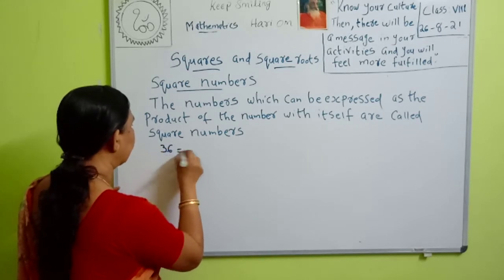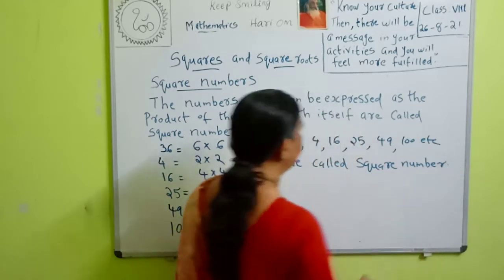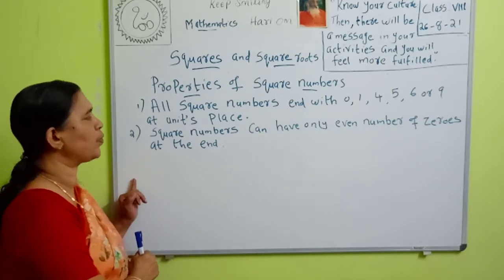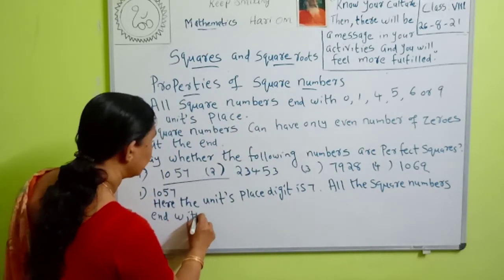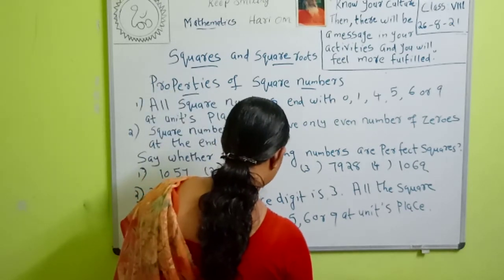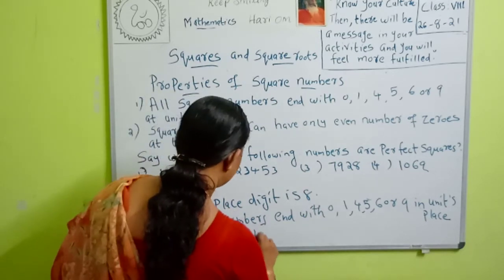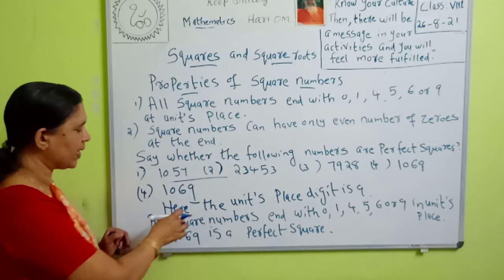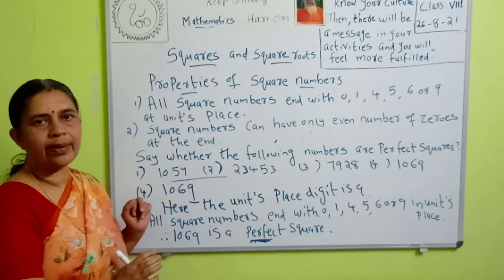Class 8(26/8/21) Square Numbers.